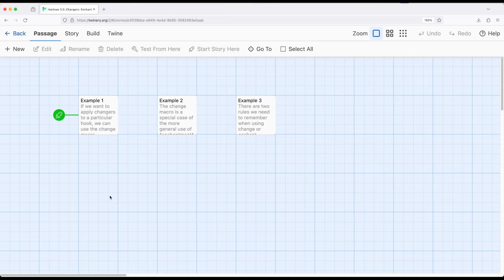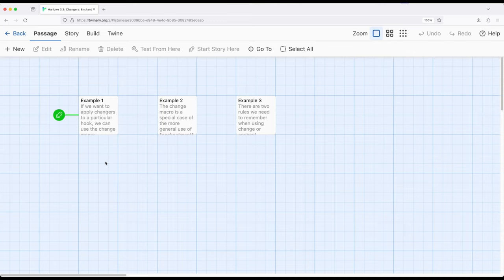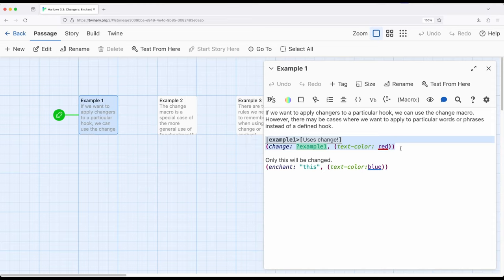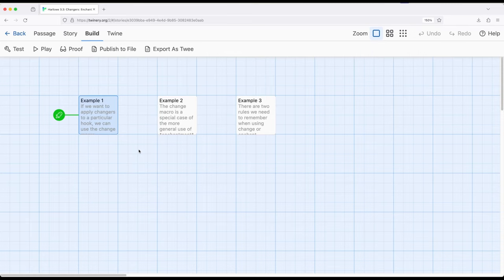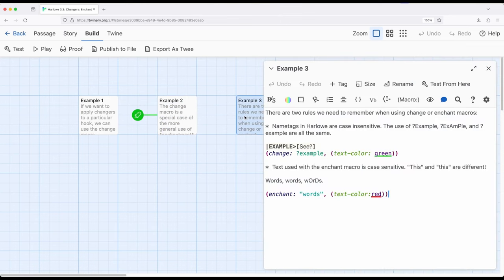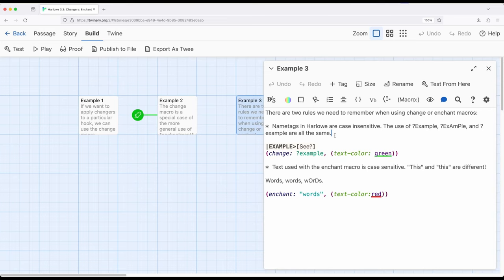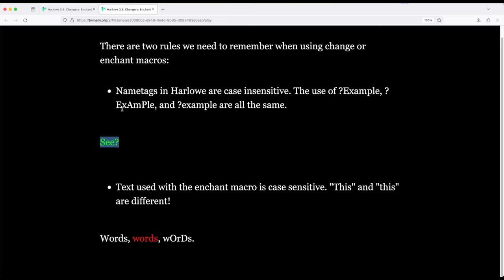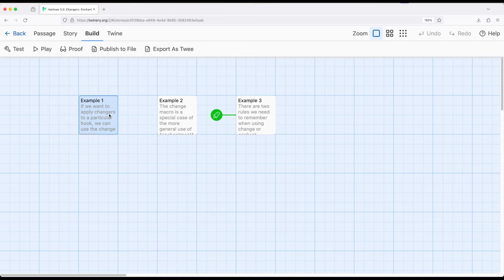Twine 2.8: Harlowe 3.3: Changers: Enchant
This video reviews the (enchant:) macro in Harlowe 3.3 (via Twine 2.8). Enchantments can be used to change text or hooks via nametags. While we can use the (change:) macro to target hooks, we can use the (enchant:) macro to target hooks or other text in a passage.